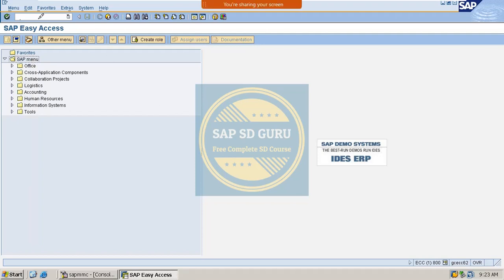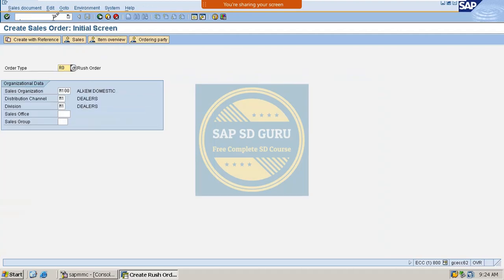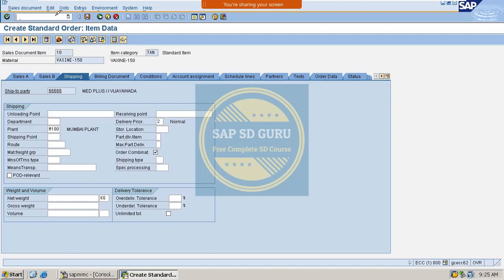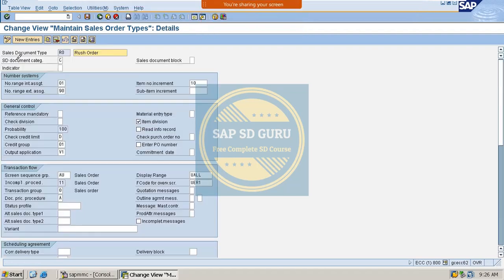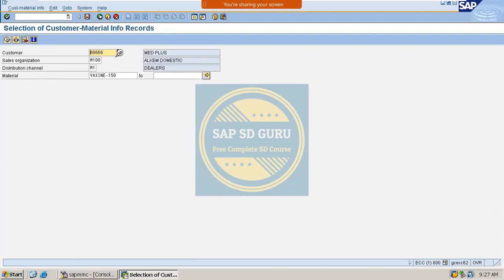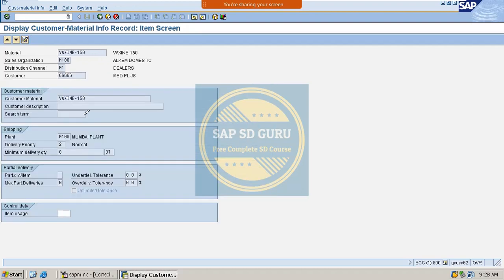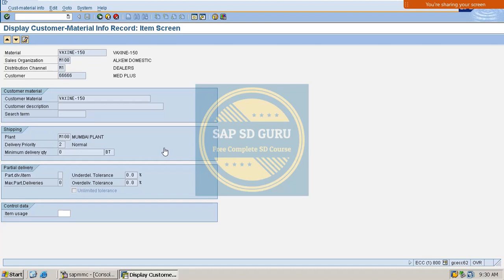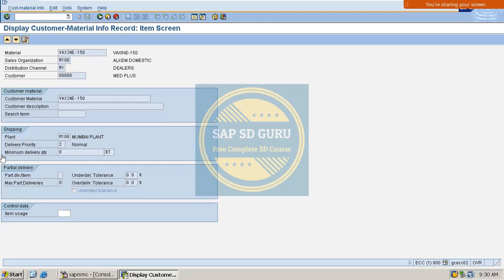SOLUTION FOR REALTIME ISSUE ON DELIVERY PRIORITY CHANGE IN SALES ORDER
SAP SD REAL TIME ISSUE  - 2  DELIVERY PRIORITY CHANGE IN SALES ORDER  SOLUTION  BY SAP SD GURU